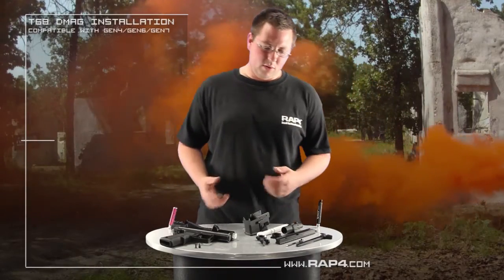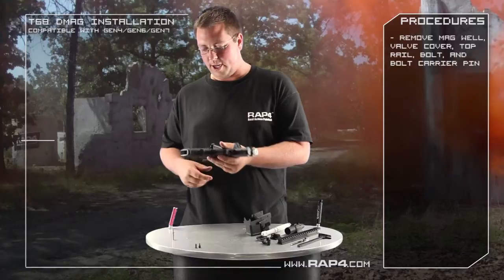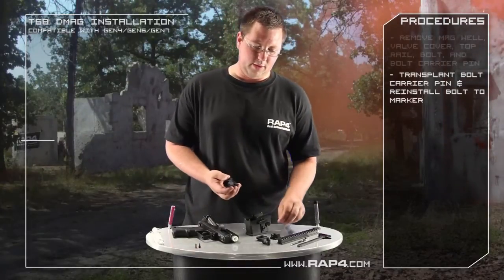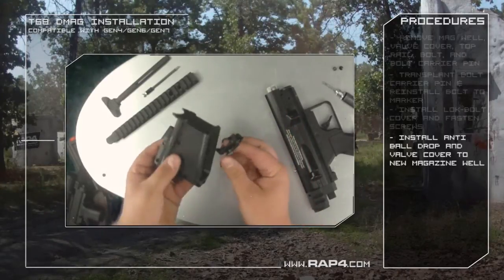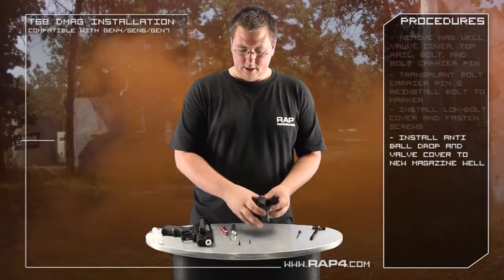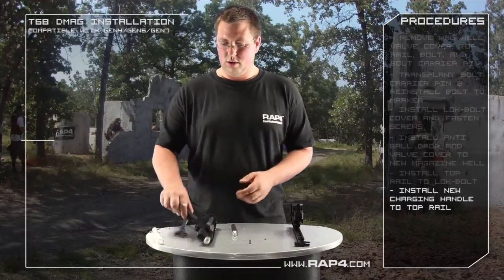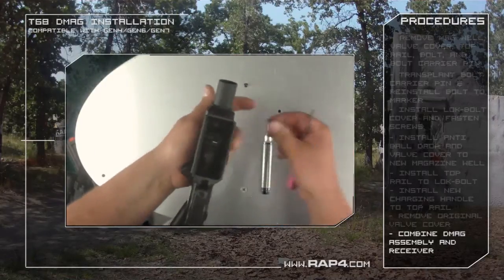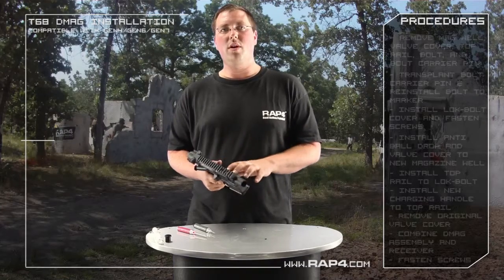T68 DMAG Installation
For those of you who are converting your T68 to shoot DMAGs, here's a step-by-step video for the installation.